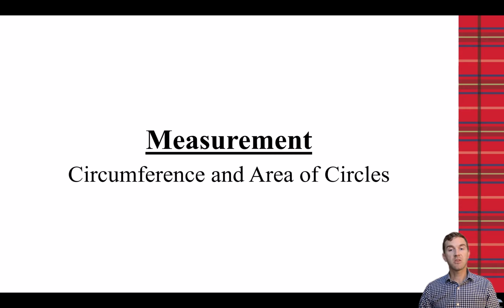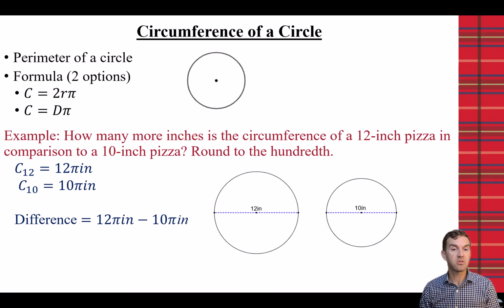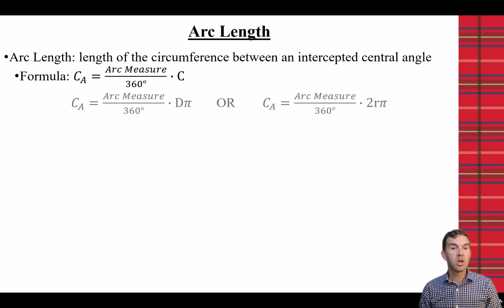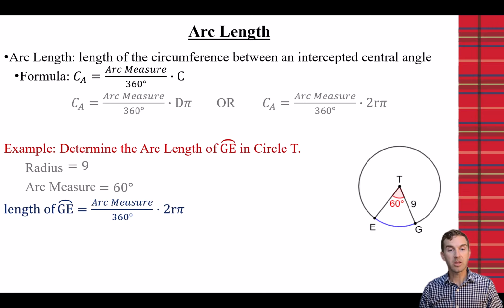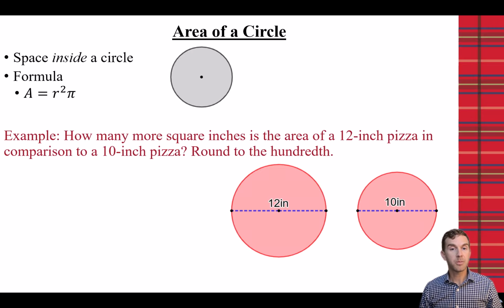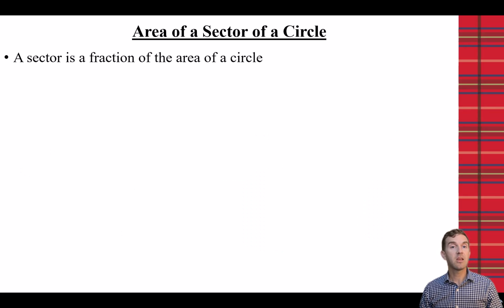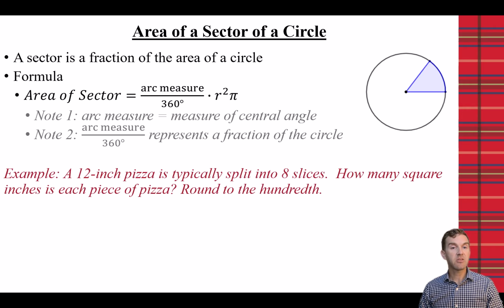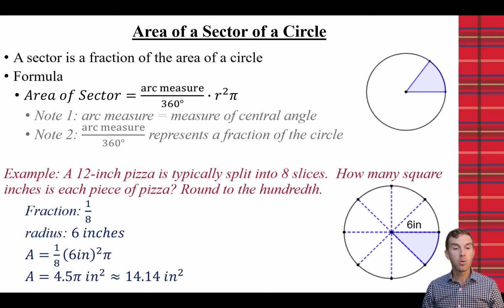Measurement - Circumference and Area of Circles